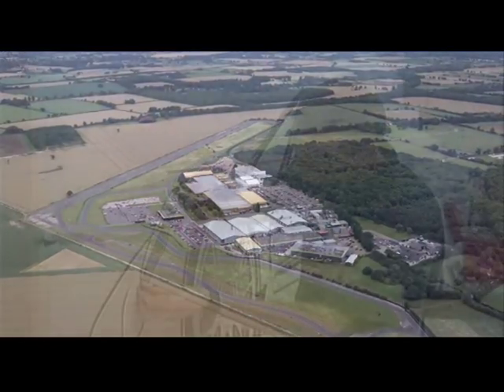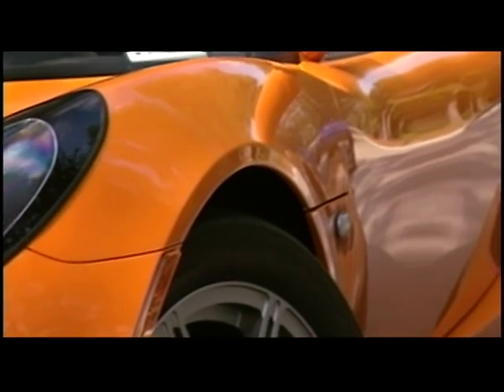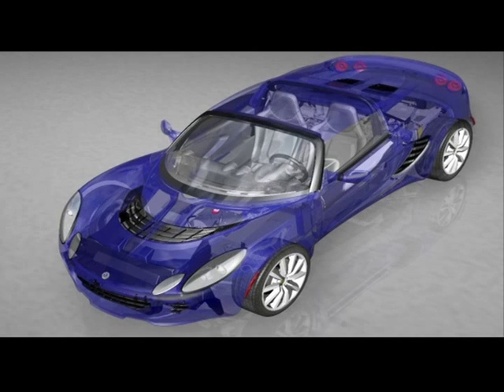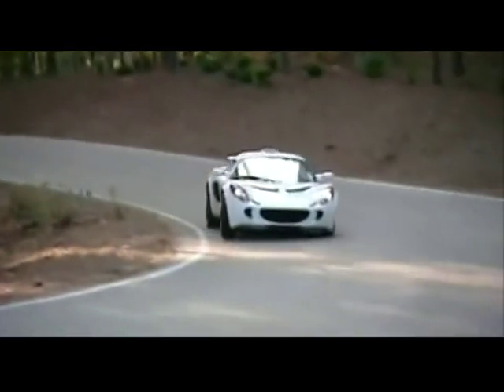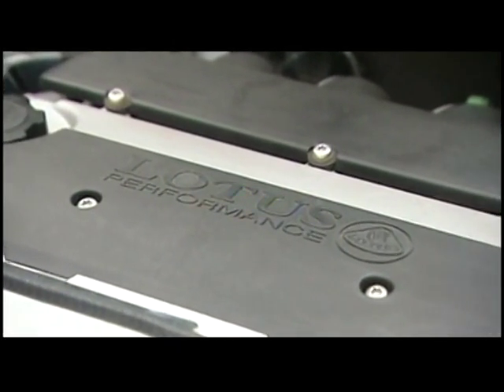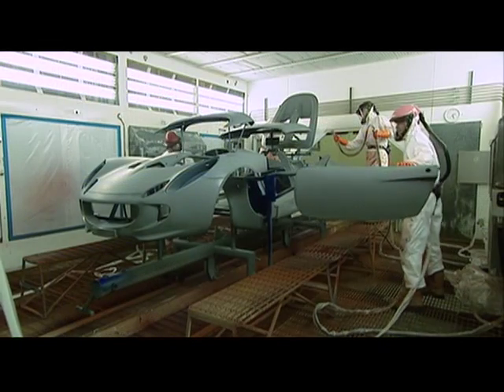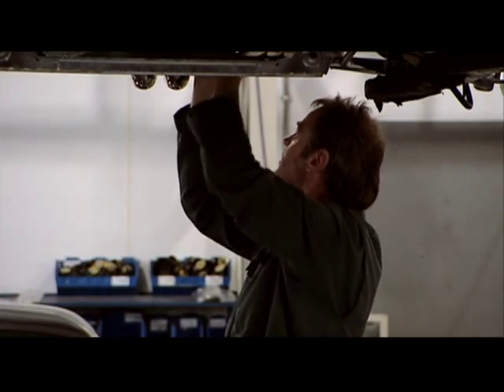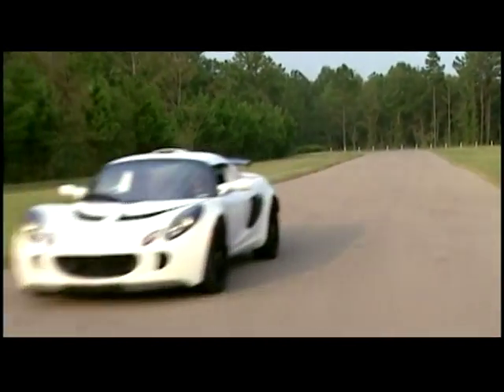How a Lotus is Made